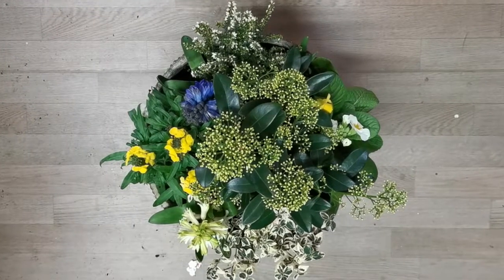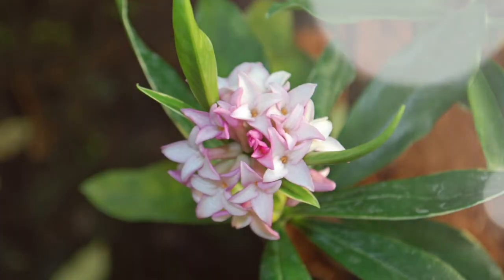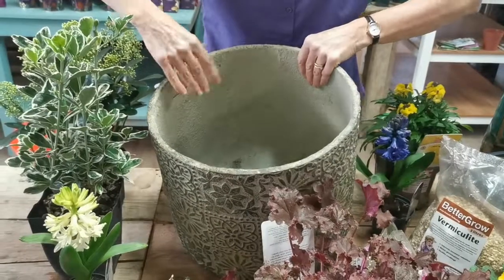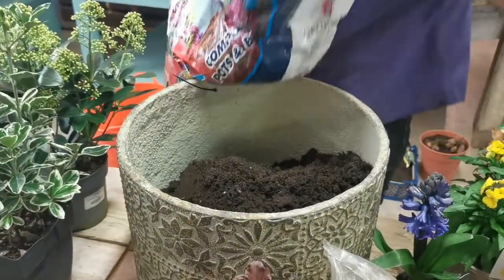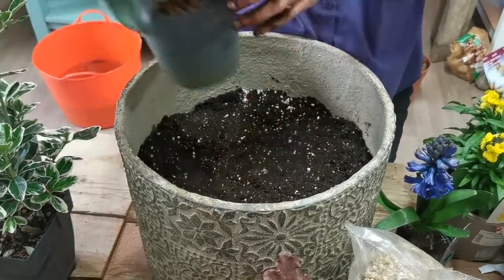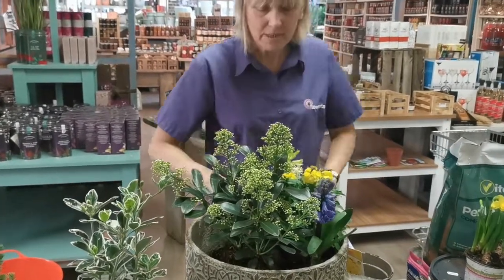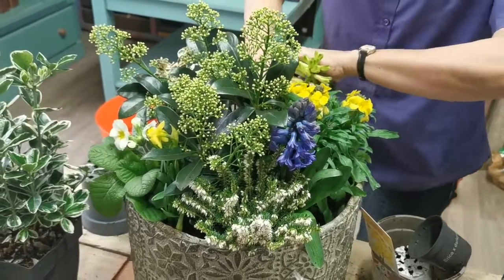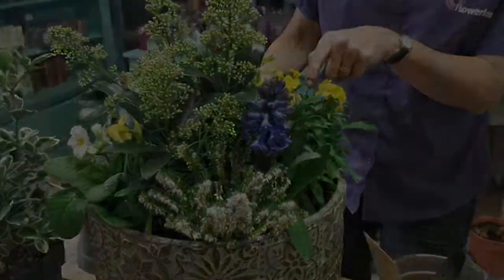Colourful container planting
Flowerland Julia shows us how to plant an early spring container with colour and fragrance. She gives you a list of perfect coloured blooms and plants for sale at both our Flowerland locations, and also an idea of everything you'll need to create a display everyone will envy. Enjoy a spring of colour and fragrance: at Flowerland.